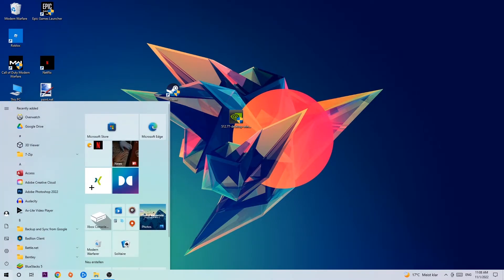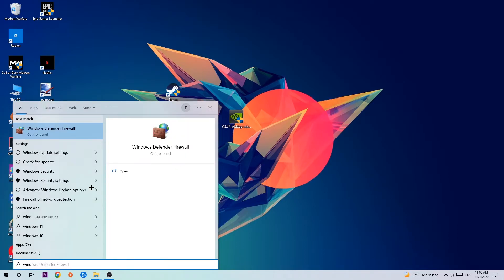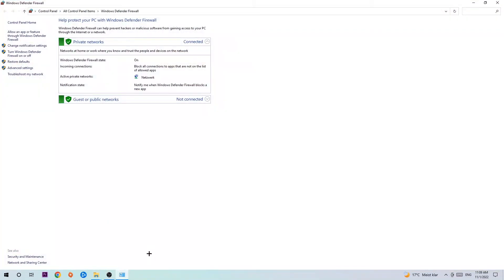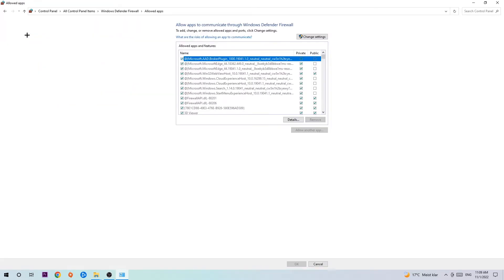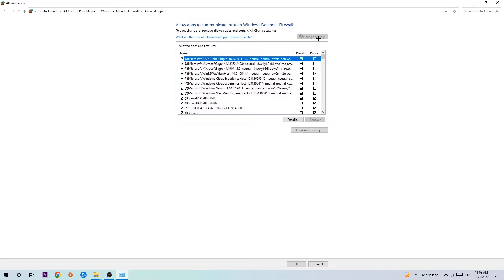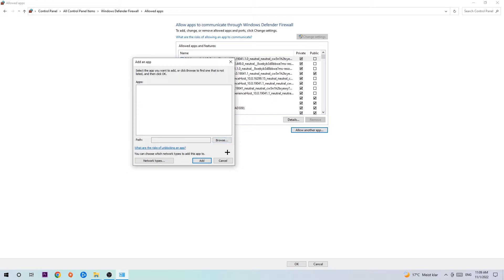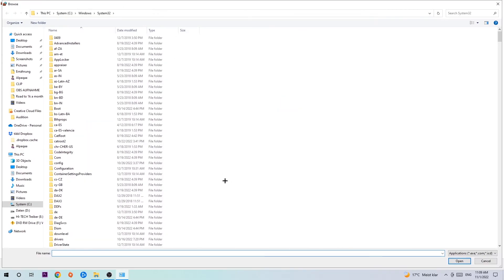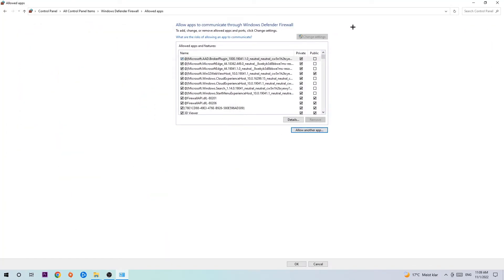Horizon Zero– How to Fix Black Screen & Stuck on Loading Screen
Horizon Zeroblack screen on startup,
Horizon Zeroblack screen,
Horizon Zeroblack screen on launch,
Horizon Zeroblack screen fix,
how to fix black screen Horizon Zero2,
how to fix black screen Horizon Zerops4,
how to fix black screen Horizon Zerops5,
how to fix black screen Horizon Zeroxbox,
how to fix black screen Horizon Zeropc,
Horizon Zerostuck on loading screen,
Horizon Zerostuck on loading screen ps4,
Horizon Zerostuck on loading screen pc,
Horizon Zerostuck on loading screen fix,